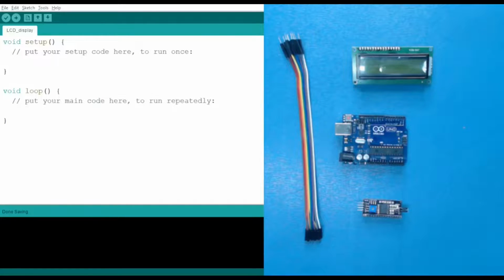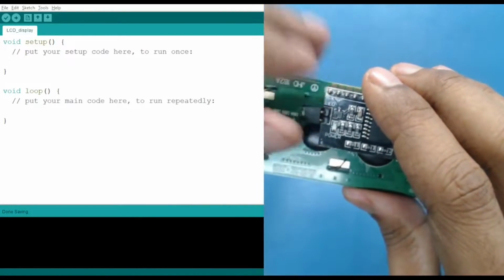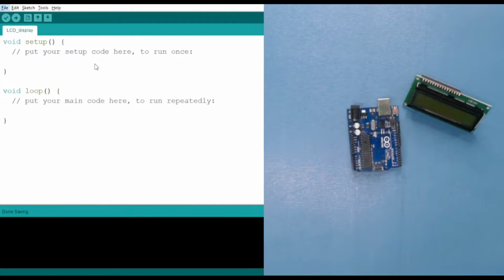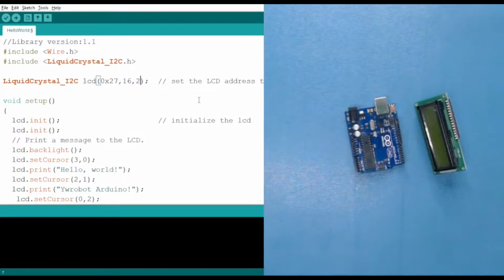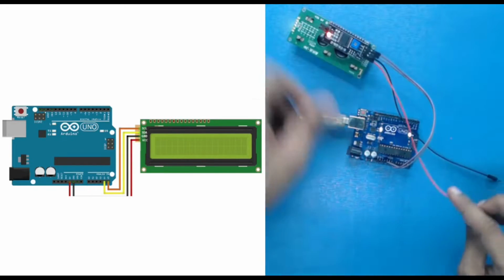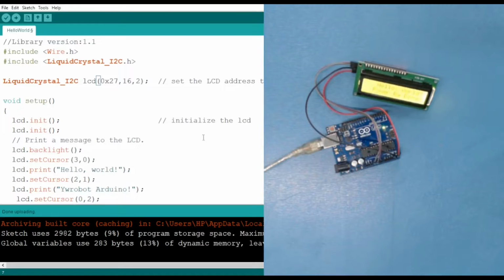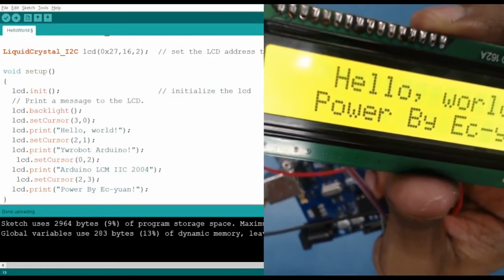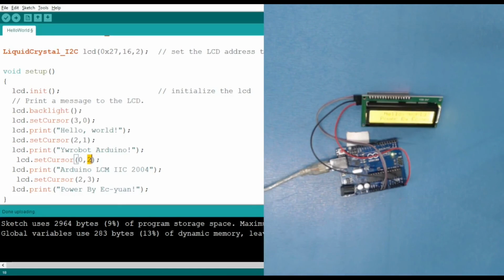16*2 LCD Display Using Arduino | Print Hello World On 2*16 LCD Display With Arduino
Print Hello World! On 16*2 LCD Display using Arduino

LCDs are all around us from our computer screens to television screens to monitors on railway stations, malls, etc. A liquid Crystal Display commonly known as LCD is a type of flat panel display that uses liquid crystals for operation.

Consumers and businesses use LEDs in electronic devices such as televisions, smartphones, computer monitors, and instrument panels. Here, we are using a 16 x 2 LCD on which the RGB values get displayed. LCD screen and I2C are the two major components we will be using for this tutorial. We have discussed what LCD is. Let us now understand what I2C is.